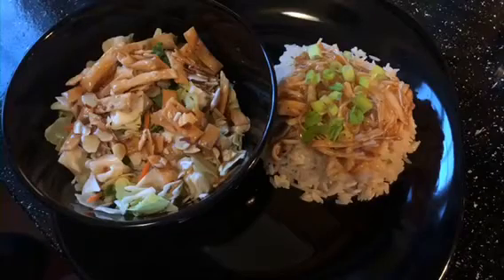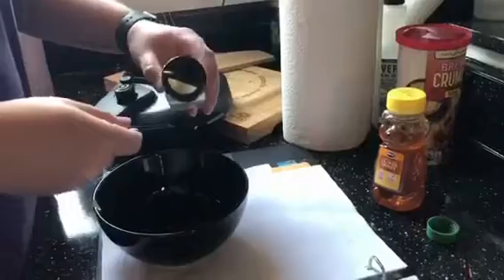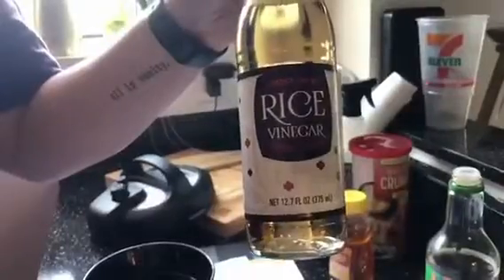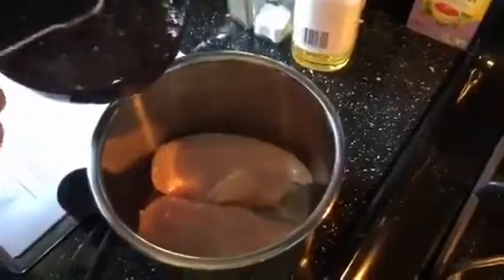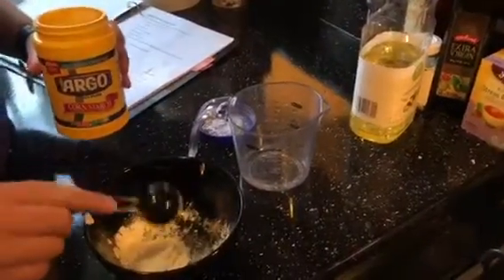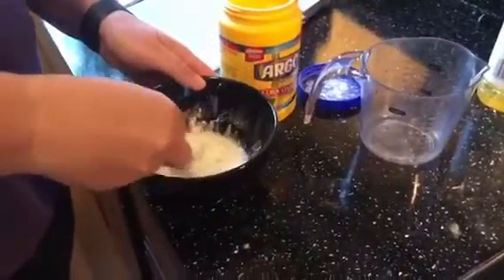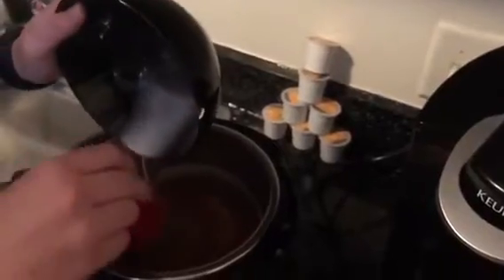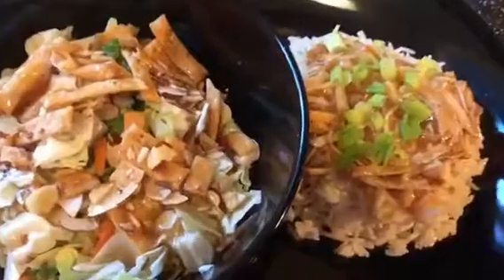Instant Pot - Honey Teriyaki Chicken 😋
Follow along with our Instant Pot tutorial and make some delicious Honey Teriyaki Chicken while you're at it!